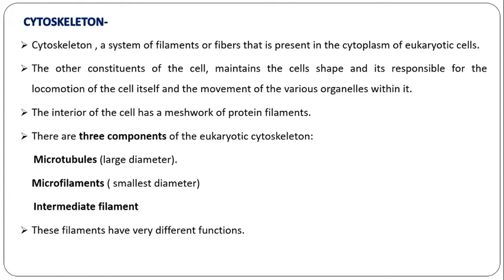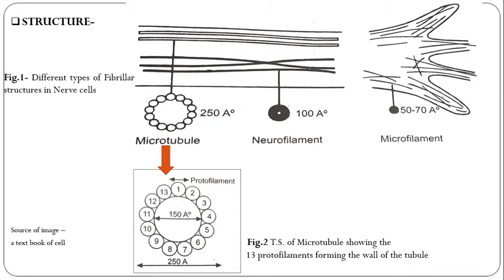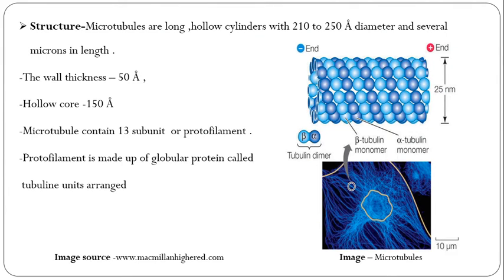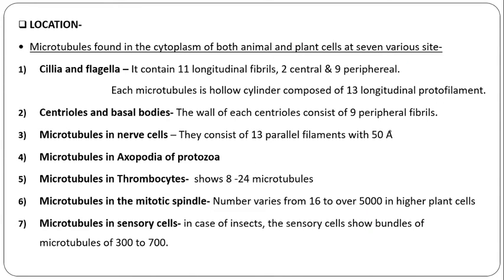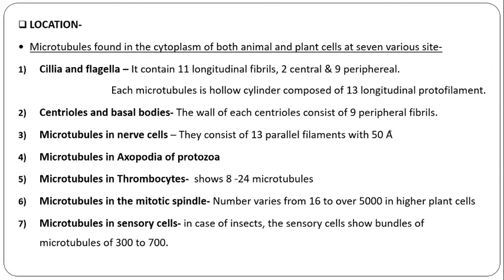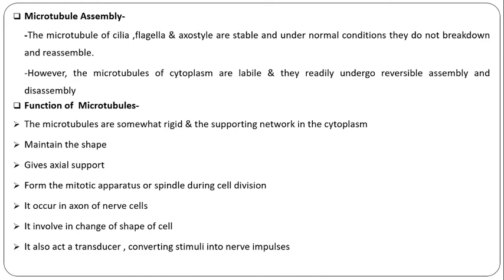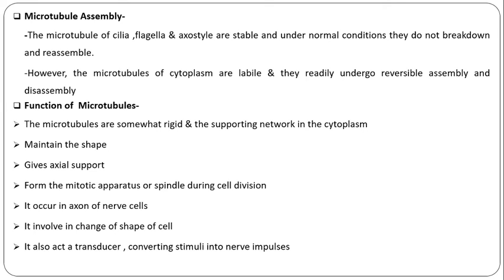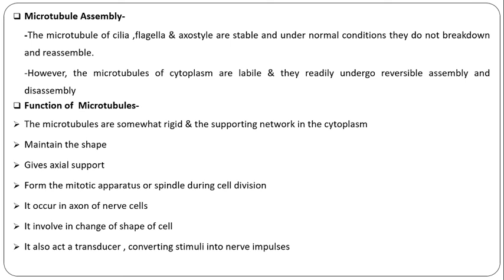T.Y.B.Sc. | Cell Biology | ZY 336 | Cytoskeleton | Microtubules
Dr.Punam Dugaje | T.Y.B.Sc. | Cell Biology | ZY 336 |
Topic : Cytoskeleton | Microtubules
Structure,Microtubule assembly,function of microtubules
 etc